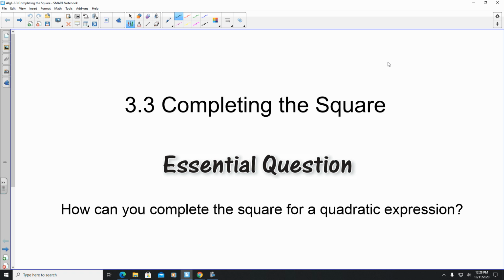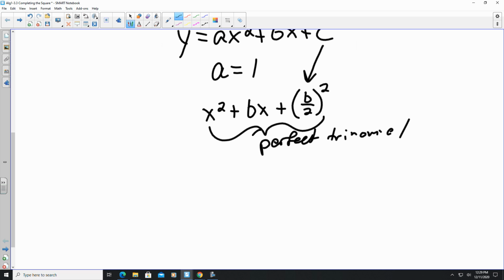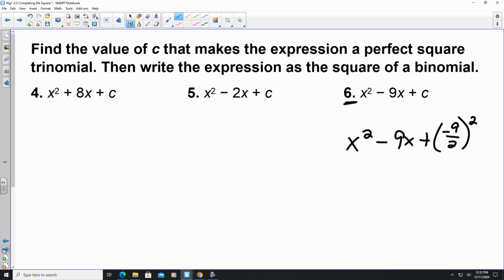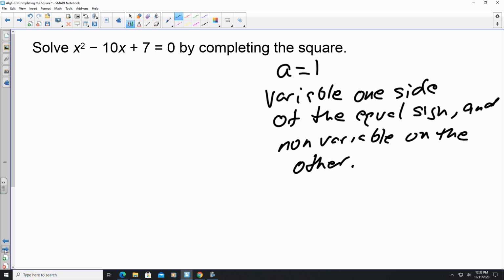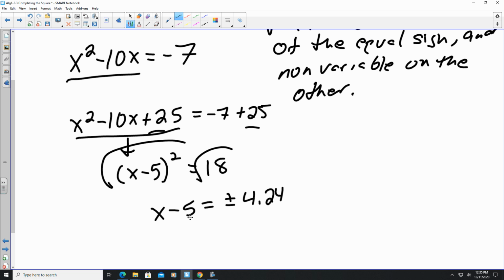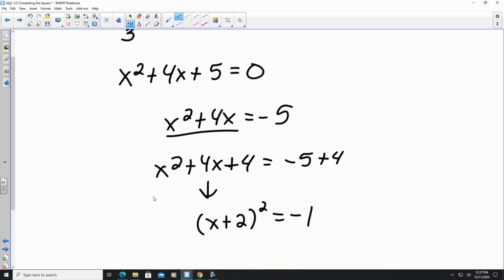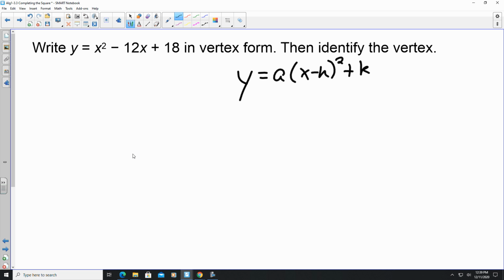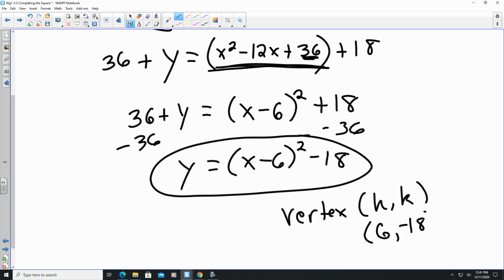3.3 Completing the Square